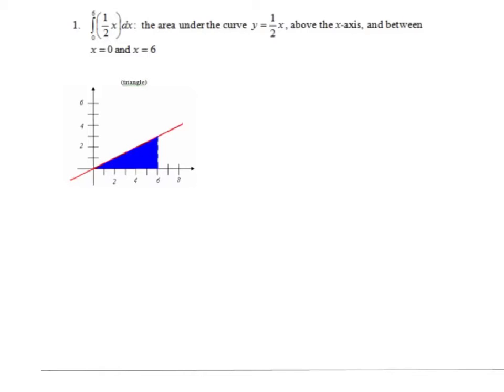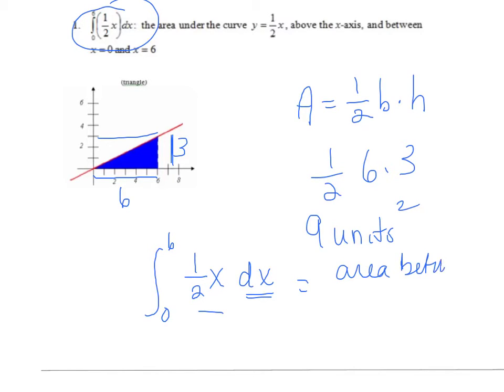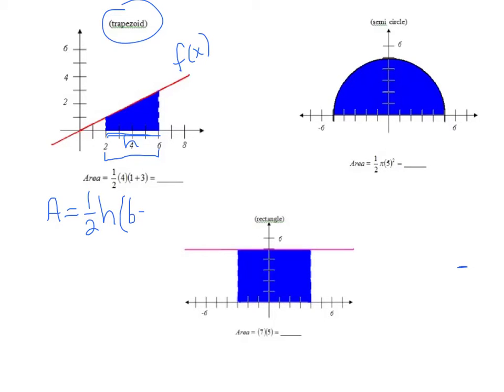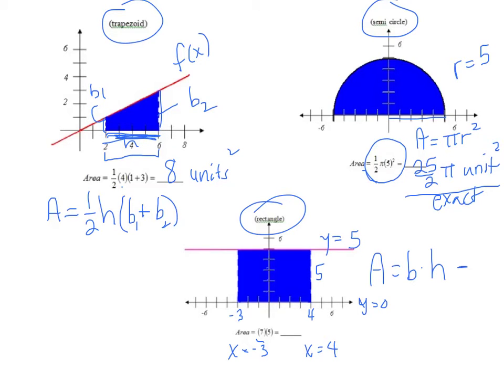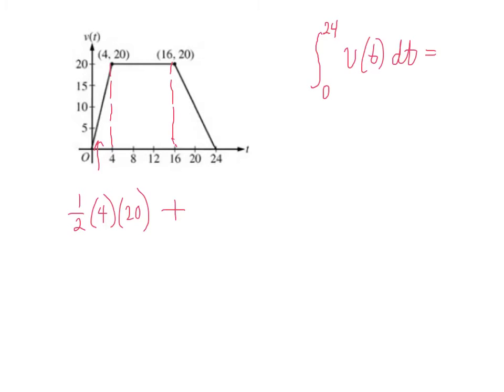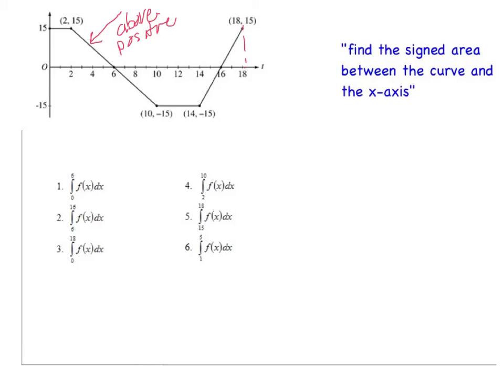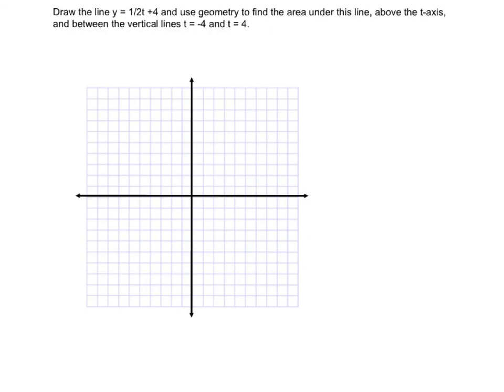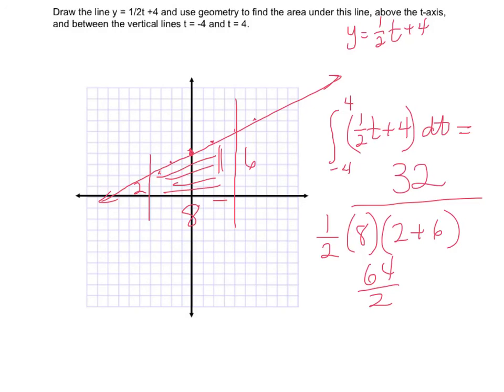P 10 6 6 Pre Calculus - Finding area between piecewise functions and x-axis